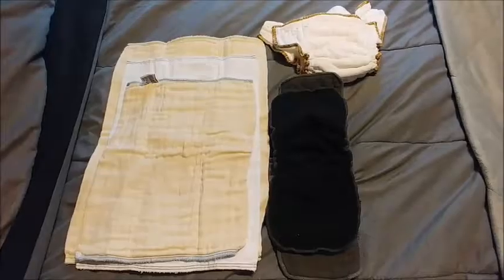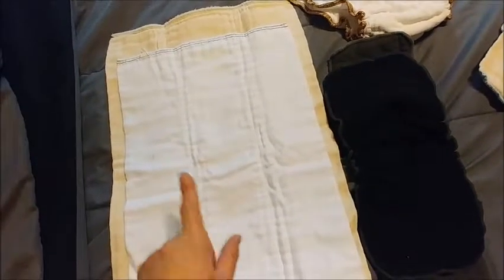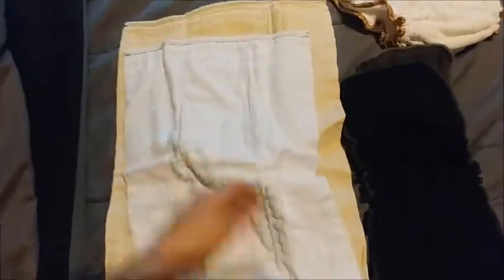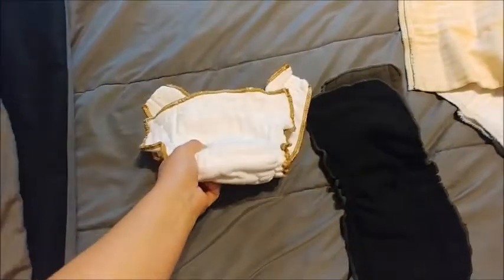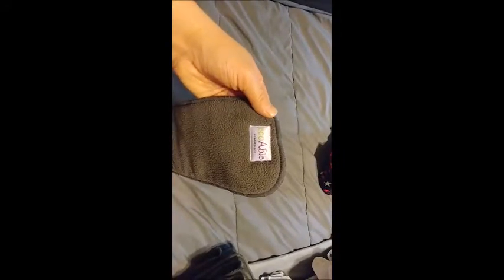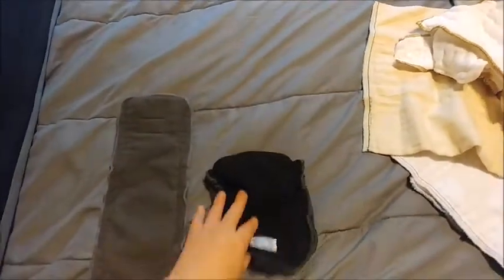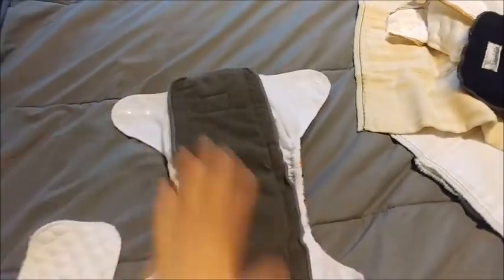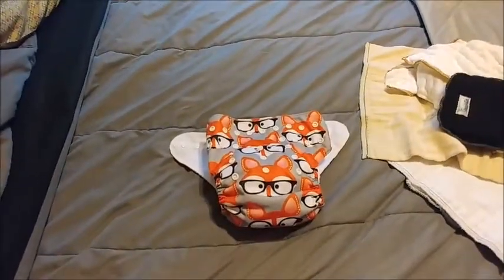Cloth Diapers Reusable Liners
Links to liners mentioned on this video.

Naturally Natures

EcoAble Baby Cloth Diaper Charcoal Bamboo Inserts

OsoCozy Unbleached Prefold size 1

OsoCozy Unbleached Prefold size 2

Cloth-eez Workhorse Fitted

Ibotta: fddymka